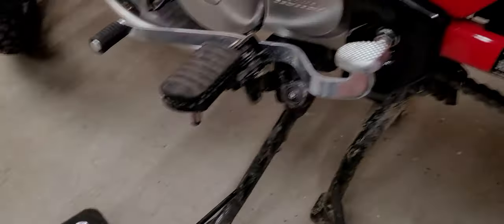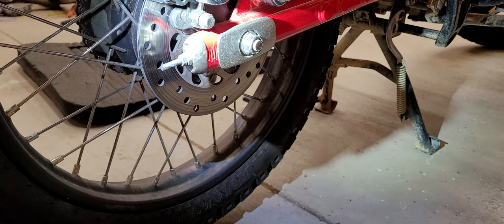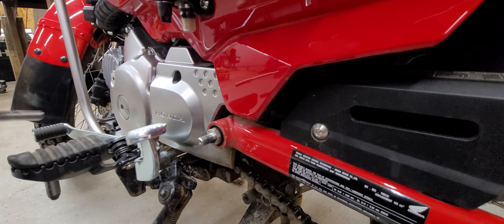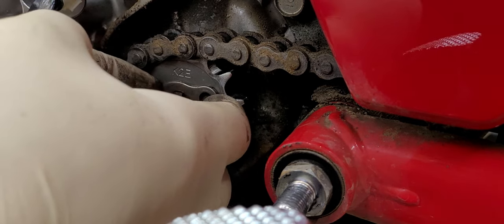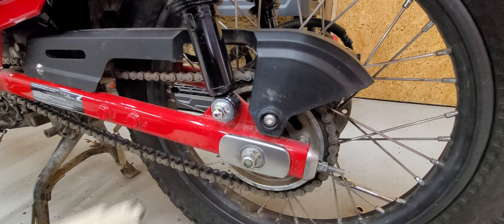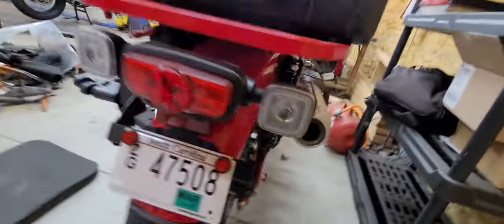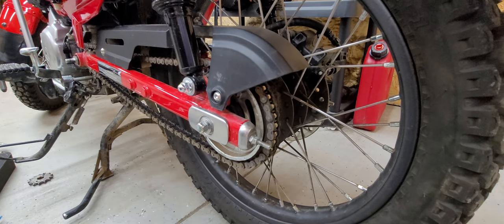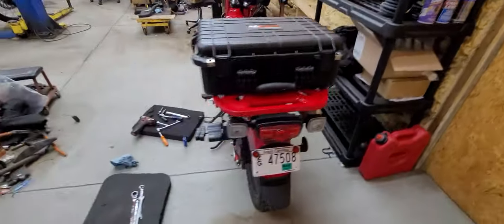2021 Honda Trail 125 13 tooth sprocket install/removal and chain adjustment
Alright guys, it's time for a long ride on the pavement so I've decided to put my original 14t front sproket back on. The 13t is plenty fine but the rpms are turned up a good bit at hwy speeds. Thought I'd share with you guys the process and how to get the chain properly adjusted back. Hope this helps and safe travels to ya! I'll be doing a 2500mi review on the CT soon!

**If sources are correct the rear axle nut torque is 44ftlbs**